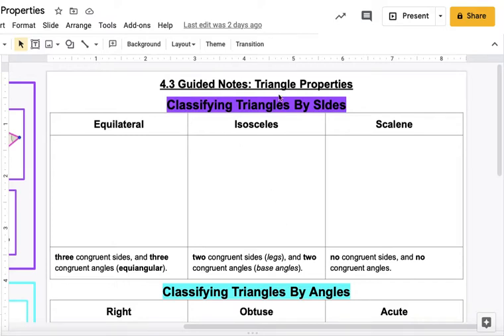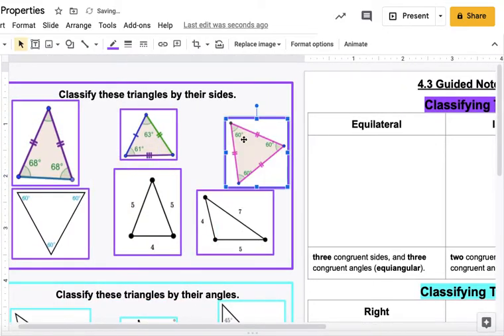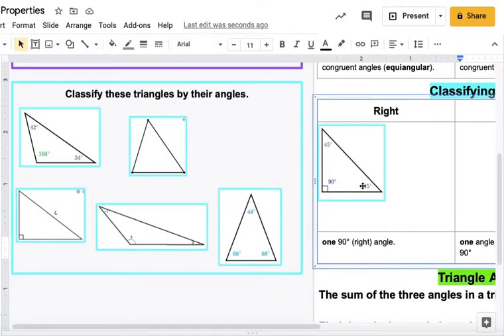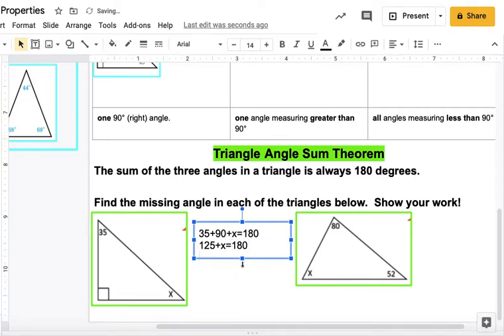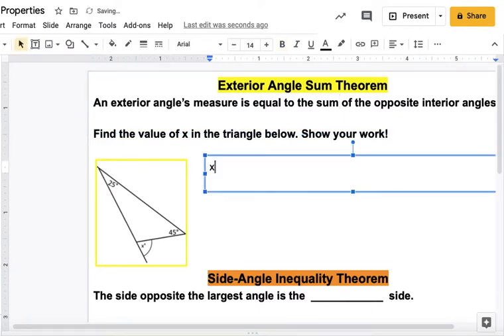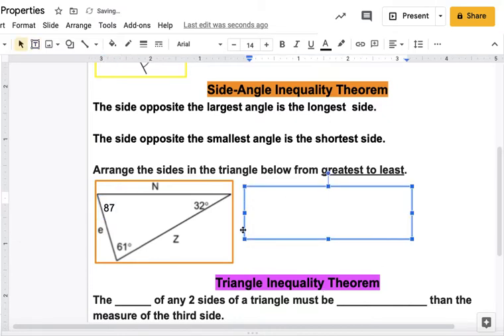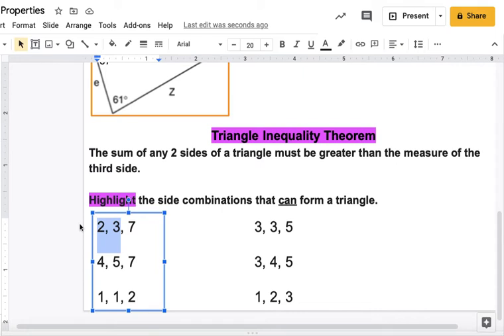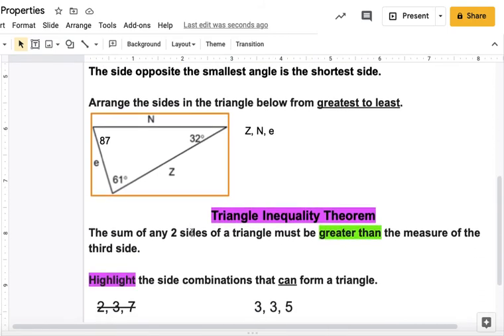4.3 Triangle Properties